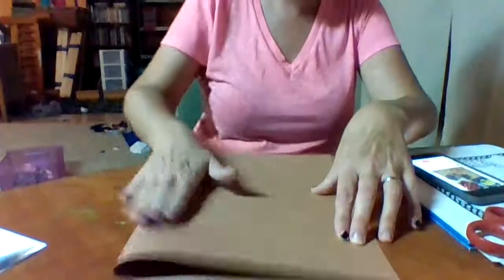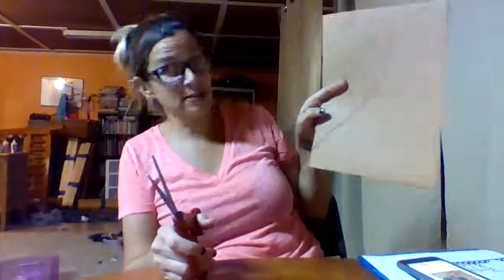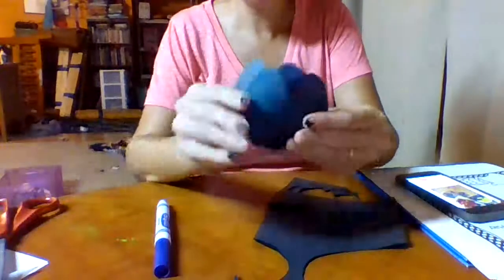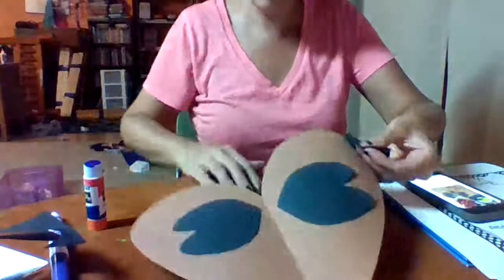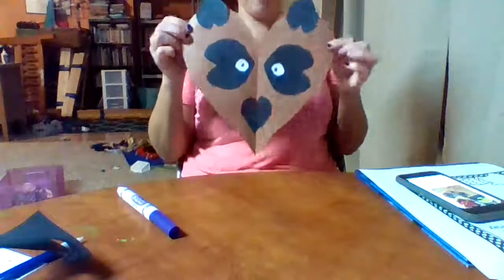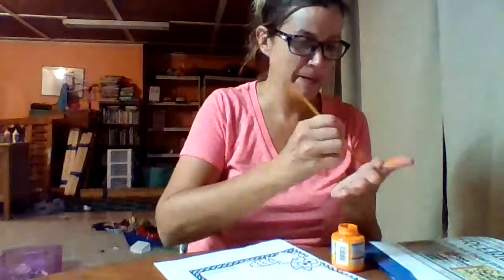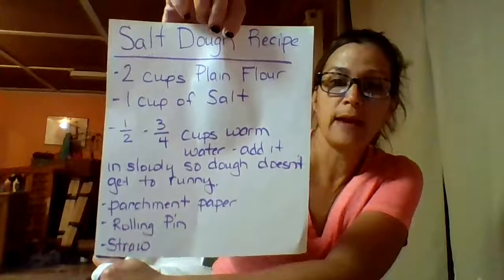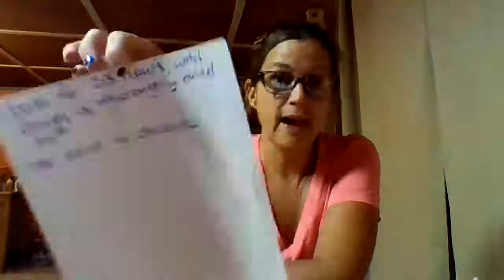Kissing Hand Activities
Make Salt dough
Make a hand print
Make a raccoon